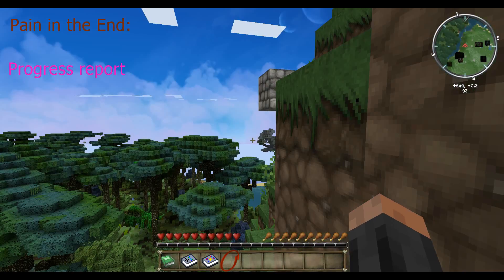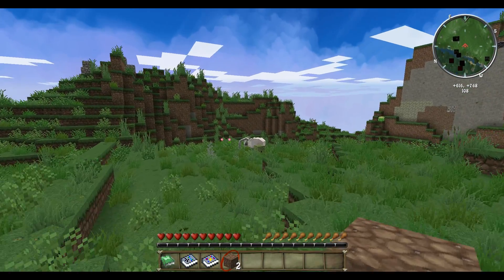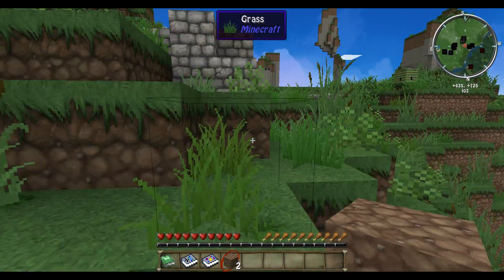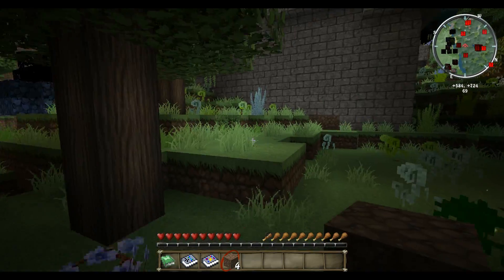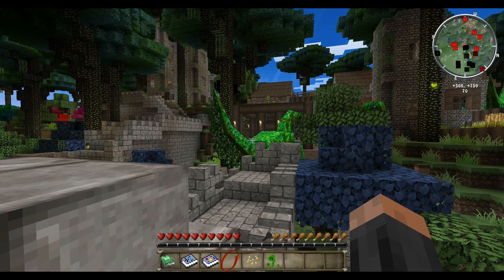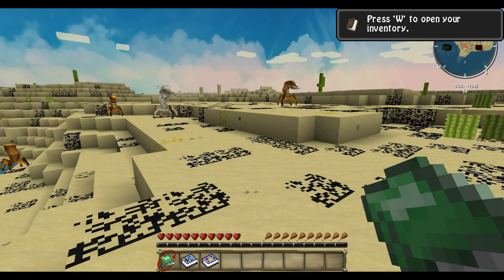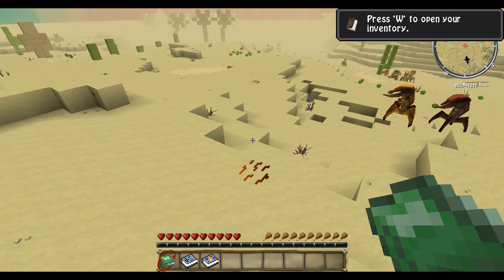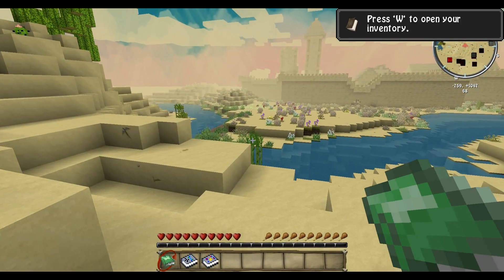Pain in the End: Progress Report